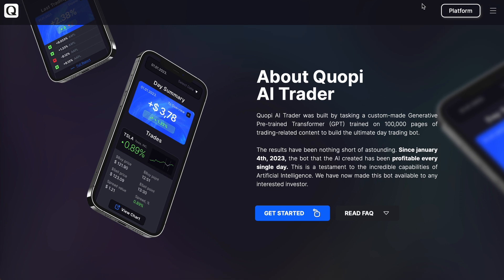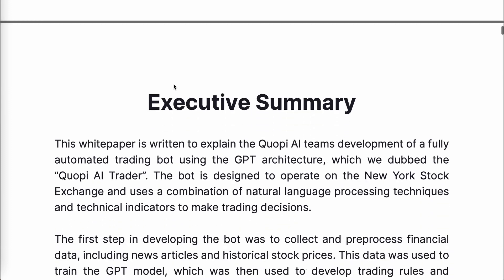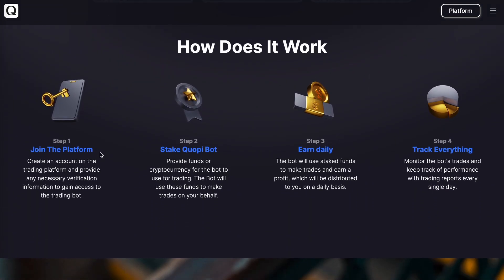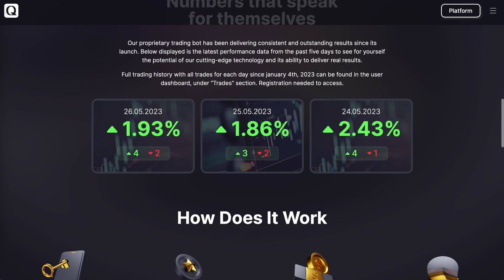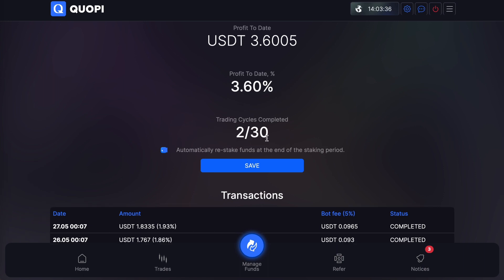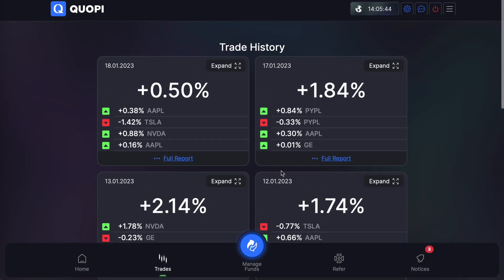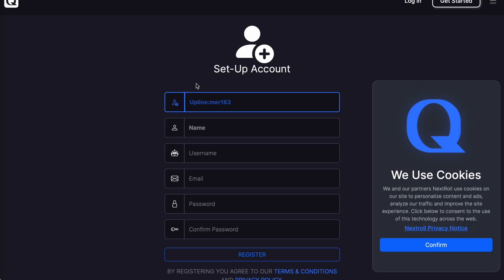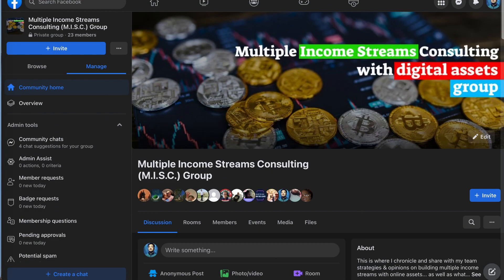Quopi AI Trader - Up to 4% Daily For 30 Trading Days | ChatGPT Trading Bot for US Stock Exchange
Quopi is a ChatGPT trading bot programmed for the US stock exchange, and in this video I quickly go over its easy to use platform.

In order to learn more about Quopi AI trader you need to visit:

The video is all about Quopi AI trader information but also try to cover the following subject:
-Quopi AI review
-Quopi AI scam
-day trading with Quopi ai
-and Quopi AI trader, Quopi AI review, Quopi AI scam, day trading with Quopi ai, review Quopi AI trader, honest opinion Quopi AI trader, quoi ai trader, quopi ai review, ai trader review, how much do ai experts make, how to trade with ai

Youtube is the very best website to visit when searching for videos about Quopi AI trader.
Quopi AI trader is clearly something that interests you and other individuals so I made this video about this topic.
This Yt channel has other similar video clips concerning Quopi AI review, Quopi AI scam and day trading with Quopi ai
Have I addressed all of your concerns about Quopi AI trader?
Individuals who looked for Quopi AI review likewise looked for Quopi AI scam.